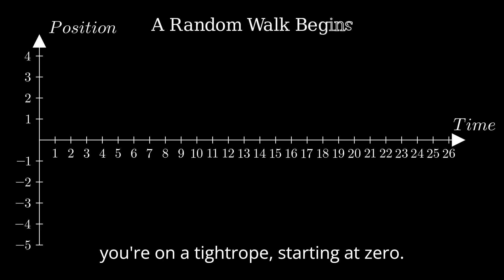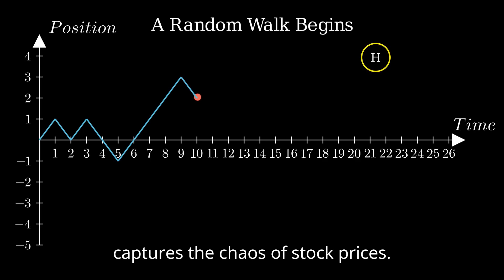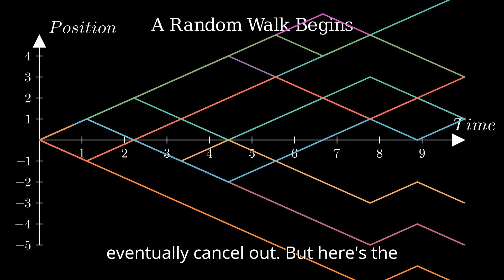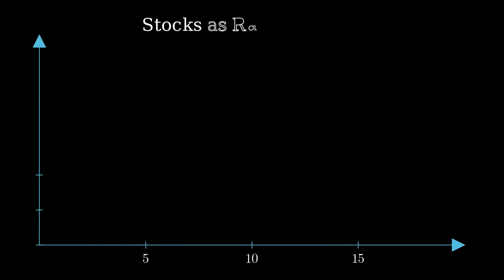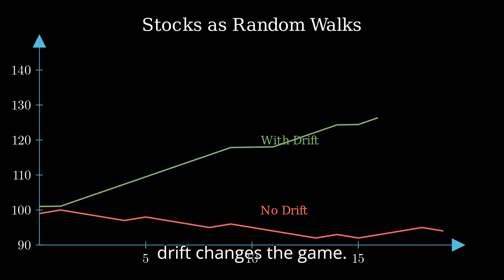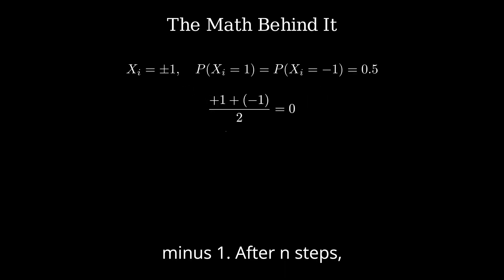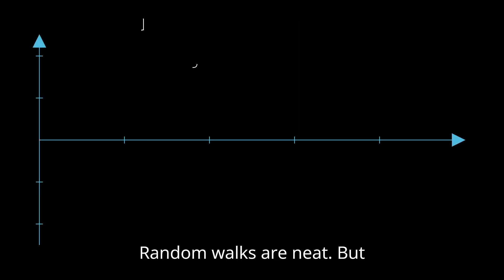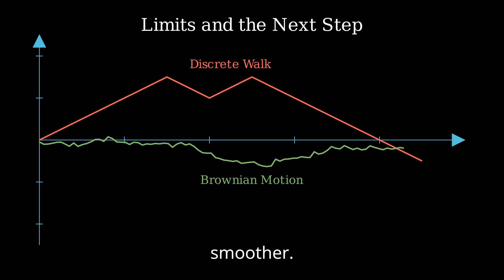Unlocking Stochastic Calculus: Episode 2 of 6 – Random Walks Unveiled!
Welcome to Episode 2 of our 6-part journey through stochastic calculus! This time, we dive into random walks – a cornerstone of stochastic processes. With intuitive visuals, we’ll explore how randomness unfolds, using the classic coin toss example to show how variance grows step-by-step. From gambling to finance, random walks are everywhere – and this is your chance to see why. Missed Episode 1?